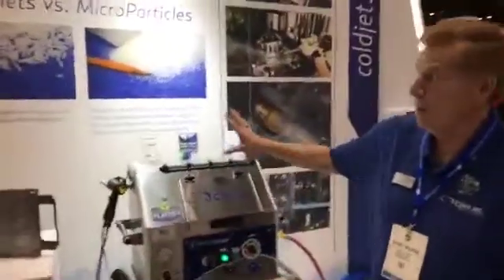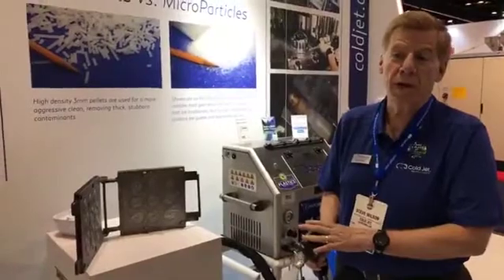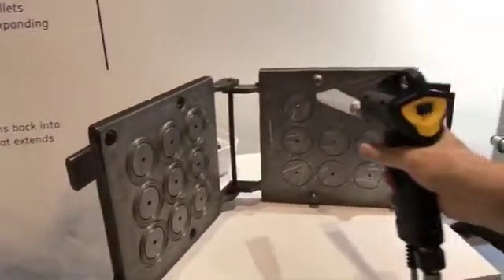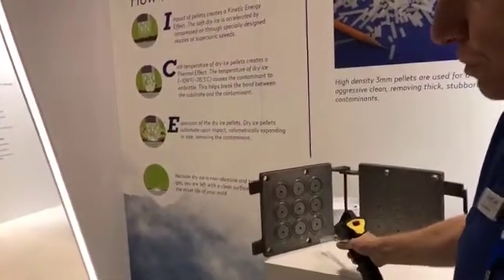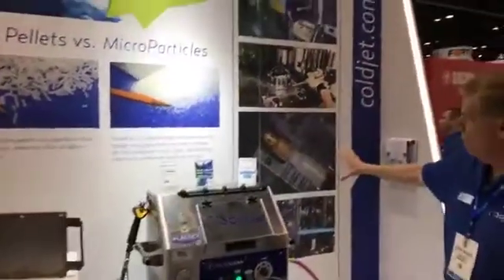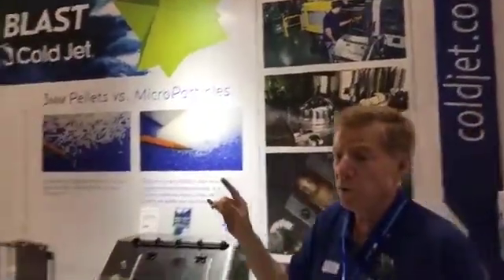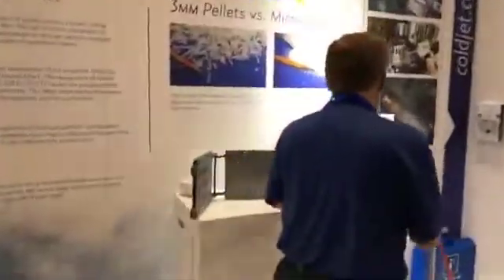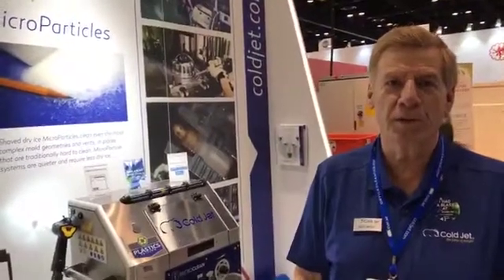Dry Ice Blasting Applications in Plastics Industry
Live from NPE 2018, our plastics expert, Steve Wilson explains the applications and benefits of dry ice blasting in the plastics industry.

Clean mold cavities and vents are a major concern for plastic part manufacturers in maintaining today’s high quality standards. The build-up of unwanted surface residue from either the product mix itself, mold releases or the labeling process can create various problems, ranging from product release (“knock out”) to inferior product quality and possible tool damage. Flash on the product also creates challenges for manufacturers. Mold halves leave a parting line in the final product, and that parting line, or flash, must be removed for product quality.

Traditional cleaning and deflashing methods involve tedious and ineffective manual processes using chemicals and hand tools. Cold Jet’s alternative cleaning process provides a non-abrasive and environmentally responsible method that allows molds and product to be cleaned in a fraction of the time, allowing increased cycles between preventive maintenance. In addition, molds can be cleaned hot and in-place, without water, chemicals or creation of secondary waste.